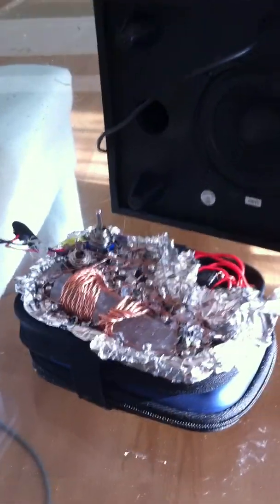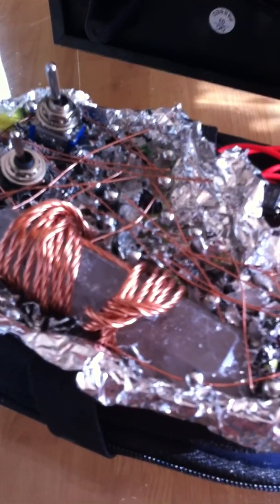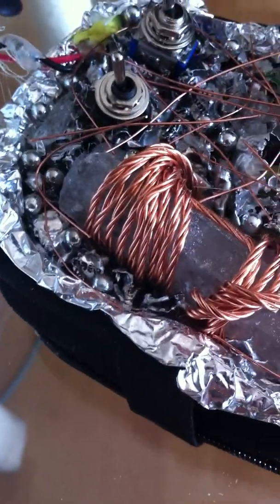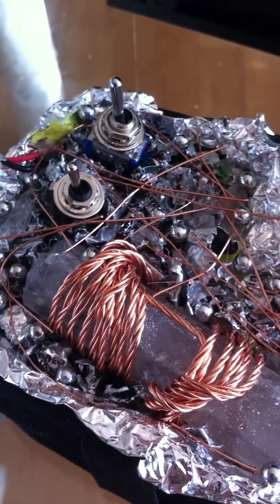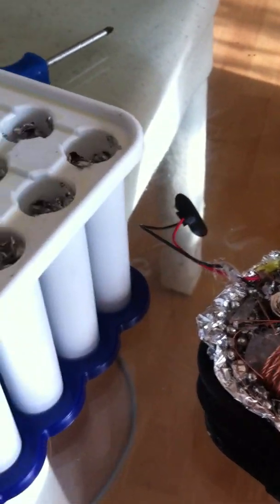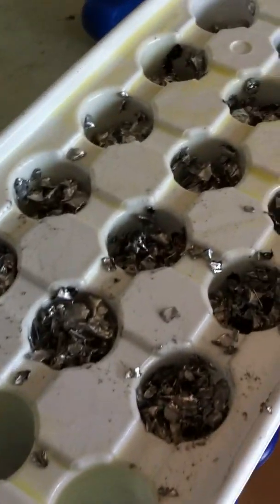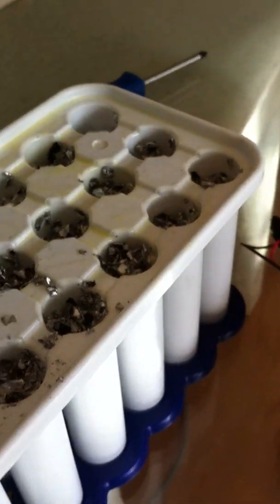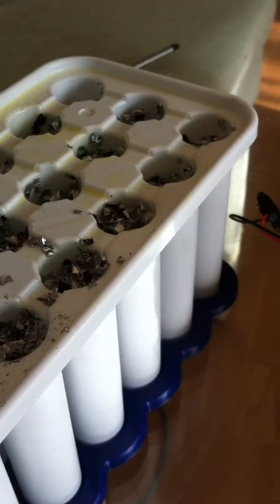Personal Portable Powered Succor Punch (Changes)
Made some last minute changes before casting the project below:

This is a portable personal powered succor punch v1 that I have been working on. It contains a double terminated tibetan quartz crystal which is wrapped in a double mobius coil and embedded in an orgonite matrix of aluminum shavings, powdered crystal, small crystal chunks, steel BB's, and a latice of copper wire. The electronics is a 555 circuit pulsing a square wave variable frequency into the mobius. This circuit have to variable settings which is selectable by a toggle switch. The range of settable frequencies are from 6.4 HZ to .474 KHZ. This unit is powered by a 9V battery.